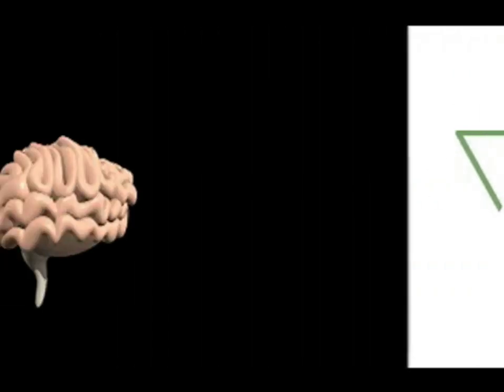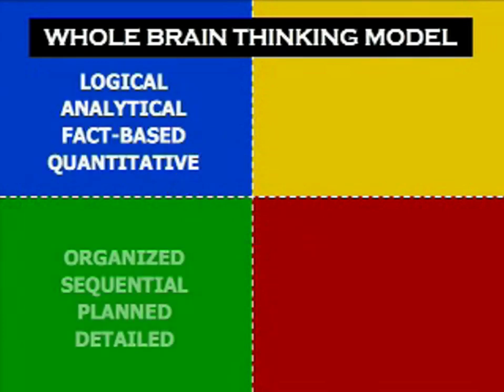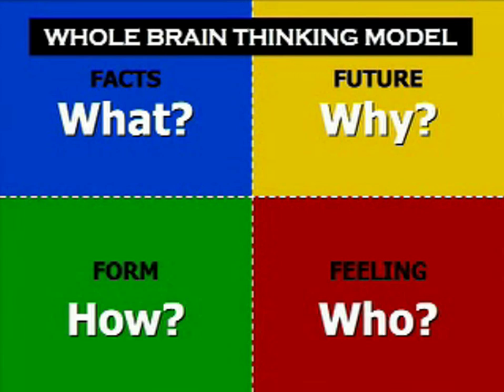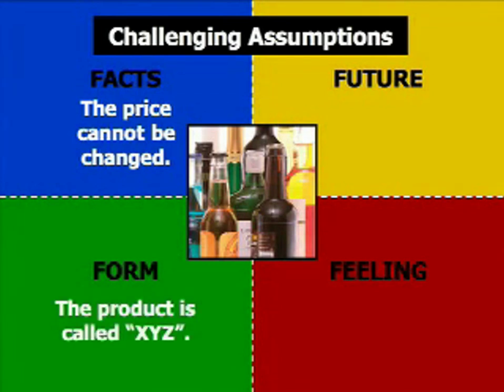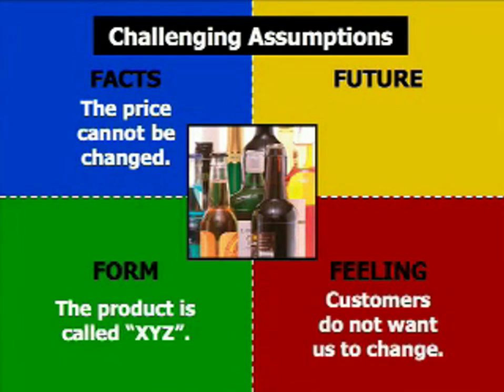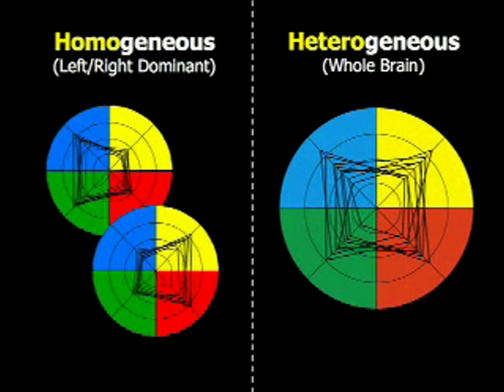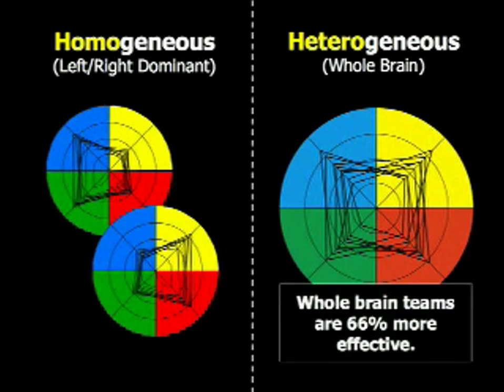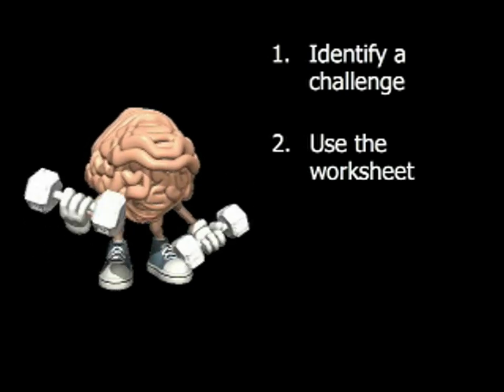Challenging Assumptions (part 2)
Why challenging assumptions can help develop creative solutions. The second part of a presentation given by Ann Herrmann-Nehdi, CEO of Herrmann International